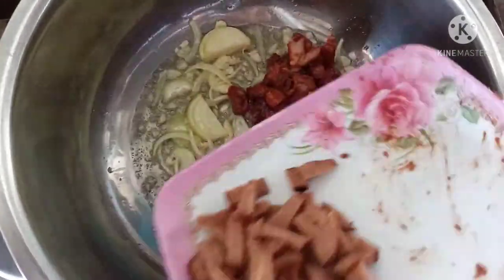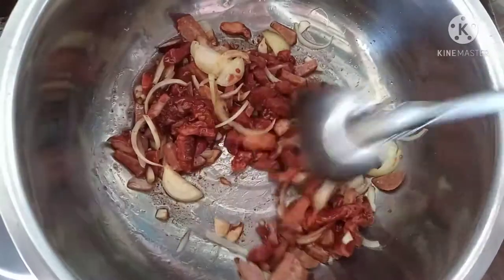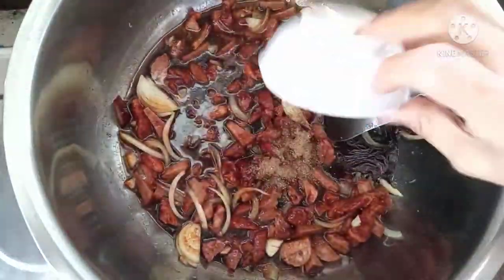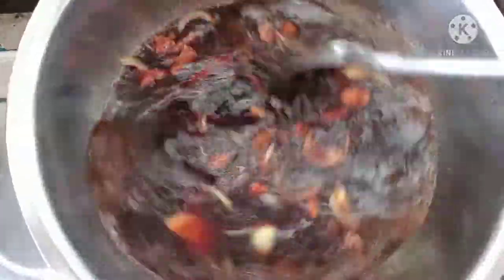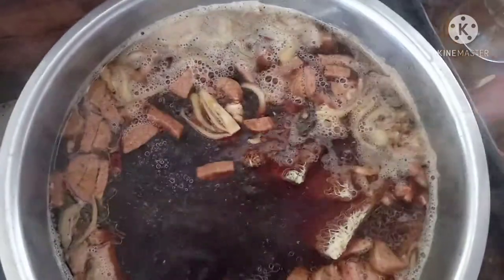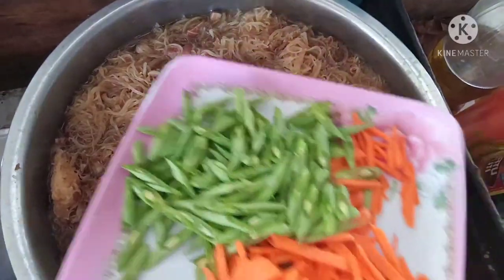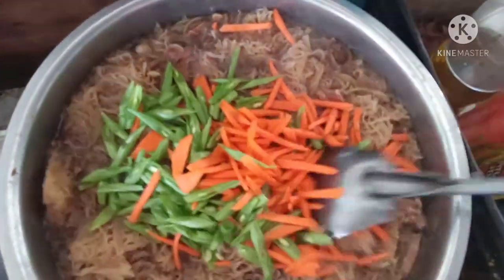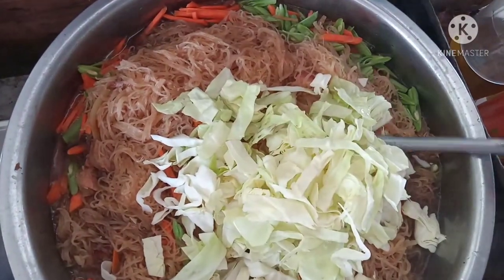Pancit bihon w/ pork barbeque and imbutido | Janeth Vlog